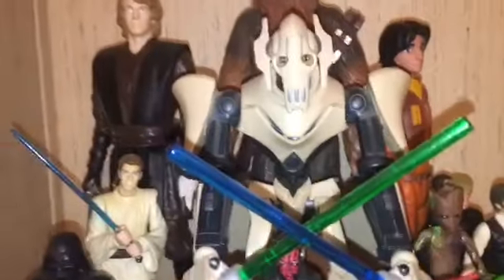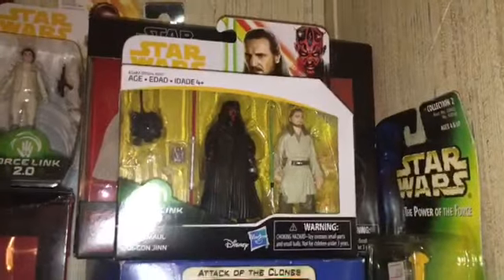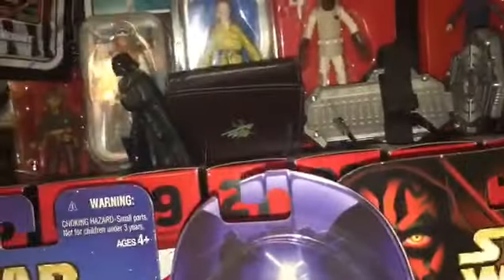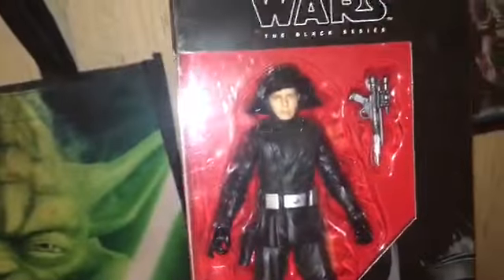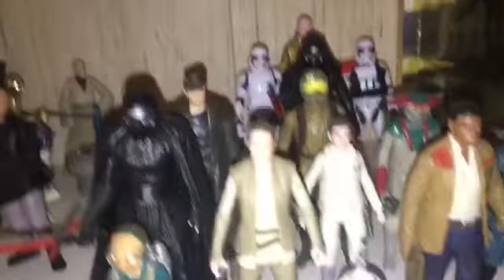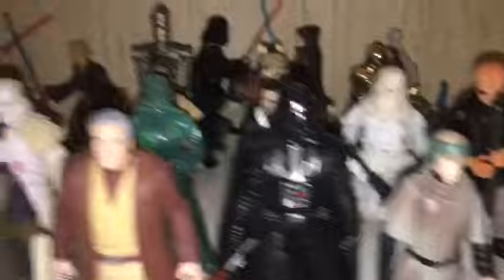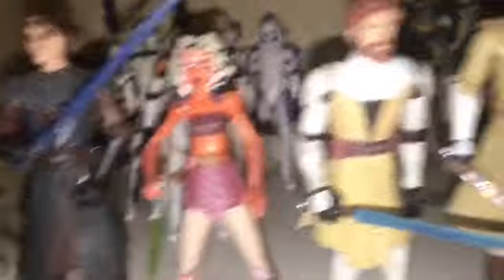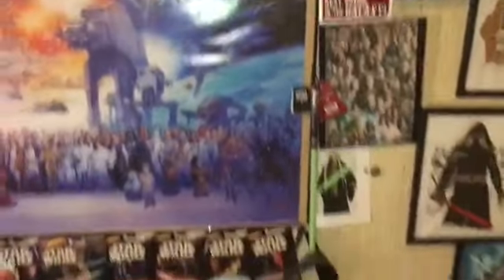ASWA Star Wars Action Figure Collection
Have a great day/night!
MTFBWY